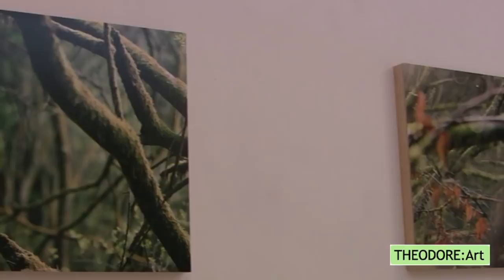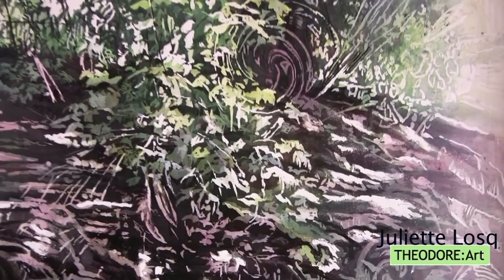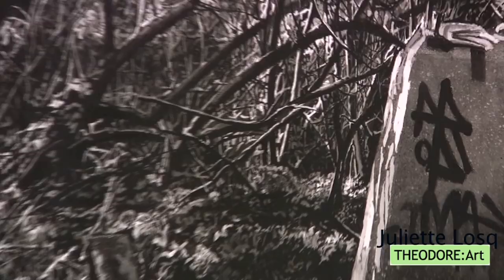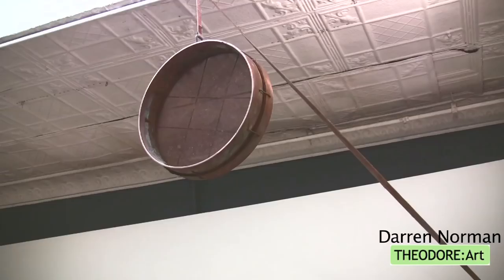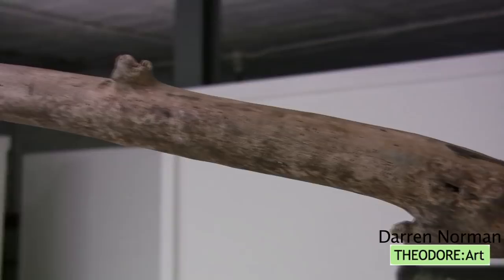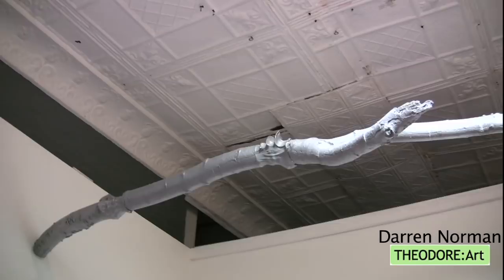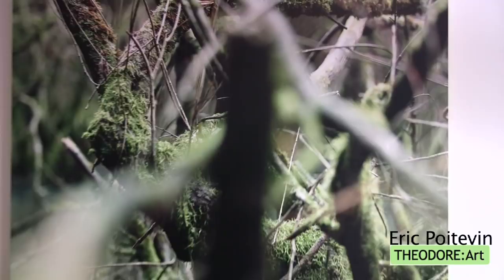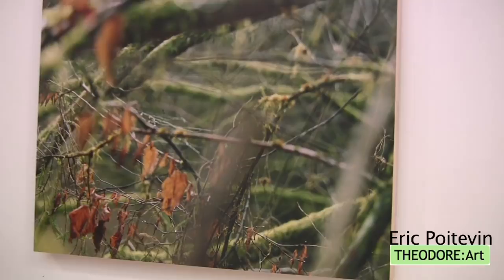Juliette Losq / Darren Norman / Eric Poitevin @ Theodore:Art, April 9 May 9, 2010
Stephanie Theodore and associate curator Luise Kaunert are pleased to present an exhibition of work by Juliette Losq, Darren Norman and Eric Poitevin.  Each artist in this exhibition engages the boundary between human existence and nature, in present time and past, space encroaching and encroached upon.

Using simple ink on paper, Juliette Losq creates images of bucolic woodland hideaways where serenity comes with subtle dark undertones appropriate to its urban context.  The dark subtext of her work touches on the decay of forgotten corners of an outdated industrial London and the rough interactions that might have occurred therein.  In her role as anachronistic documentarian, Losq records the images of these places from memory to reflect on the lives, real or imaginary, that have passed through; or rather, the lives that have perhaps passed on there.  The viewer thus finds himself in a vaguely voyeuristic position, simultaneously lulled by natural beauty and goaded by implications of naughtiness.

Juliette Losq (b.1978 UK) studied English Literature and History of Art at Newnham College, Cambridge (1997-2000) and History of Art at the Courtauld Institute of Art (2000-01), and Fine Art at Wimbledon School of Art (2004-7).  Losq is currently in the final year of the Royal Academy School Post Graduate program.

Darren Norman looks at the possibility of disintegration and failure as a fate full of potential.  With the implied loss of control and the creative space it opens up, Normans explorations of reduced expectations tap into the passage of time, both actual and perceived.  A sieve pan can be used to find gold, but being left for a week in bottom of the river Erme estuary in Devon south-west england, the copper-plated sieve yields not treasure but the sensation of a transition point between sea and river, a point which is simultaneously arbitrary as it is absolutely determined.  Similarly, Norman shows us a tree branch protruding from the gallery wall, at a height and angle one might imagine hanging from it. Upon closer inspection we see a bronze grip on the branch, the mark left from a hand that held onto that branch. Maybe Norman hung on to that branch and it broke off the tree, maybe thats how it came to rest in this space.

Darren Norman received his BFA from Byam Shaw School of Fine Art in 2004, and his MFA in Sculpture from the Royal College of Art in 2009.  His work has been included in exhibitions in the UK and Germany.

Eric Poitevins carrés verts (green squares) explore the microcosmic life of a forest and its undergrowth.  In literalising the impossible possibility of seeing the forest for the trees, Poitevin offers up a multitude of almost innocuous details, fragments of infinity perceived where time is suspended and reality merges with the life of the mind.  Although they are representations of reality, they are often considered as abstract, but their author does not affirm this. They summon no narrative, nor do they follow any particular system other than that of a rigorous composition.

Eric Poitevin (b. 1961) lives and works in France.  His work has been presented in solo shows at the National Center of Photography, the Plateau / Frac Ile-de-France and the Musée de la Chasse et de la Nature in Paris as well as the Museum of Modern and Contemporary Art (MAMCO) in Geneva and has been included to important group exhibitions at the Centre Pompidou in Paris, the Museum of Fine Arts in Lausanne (Switzerland) and more recently at the MUDAM in Luxembourg. A new body of work will premier at the inauguration of the Centre Pompidou in Metz in May 2010.